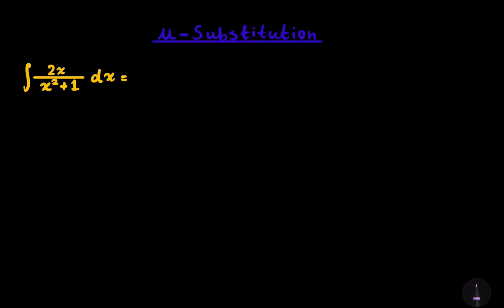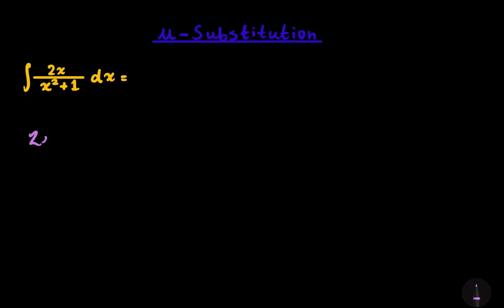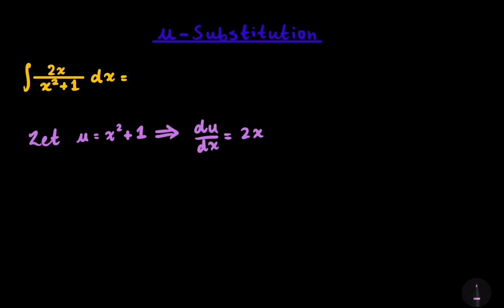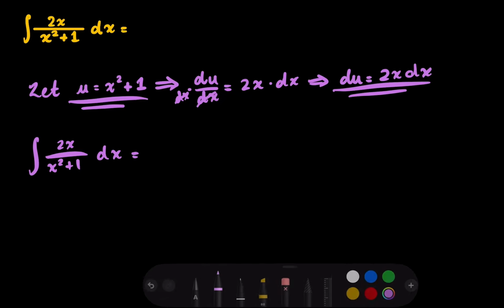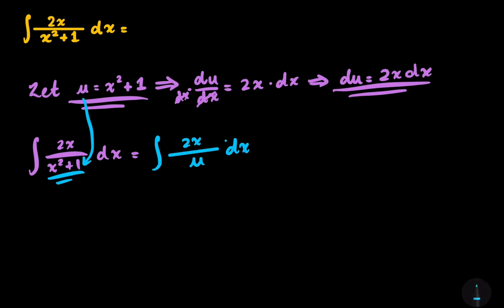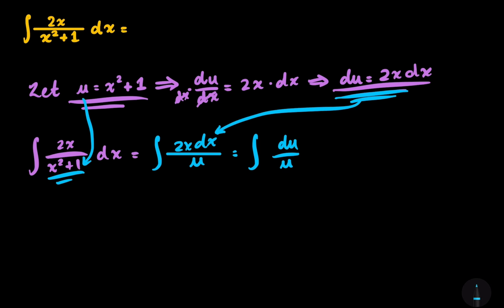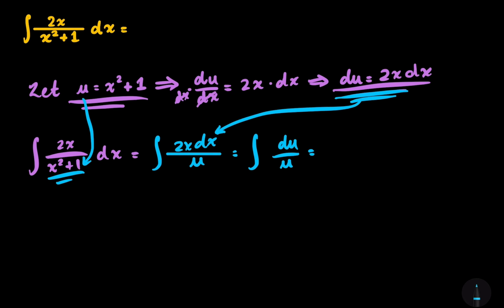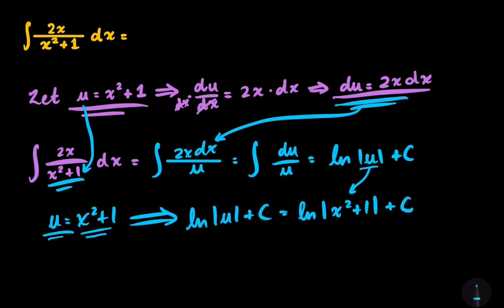Introduction to u-Substitution - Calculus I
This video briefly introduces u-substitution, a method of integration used for integrating derivatives of composite functions by changing the variable of integration.